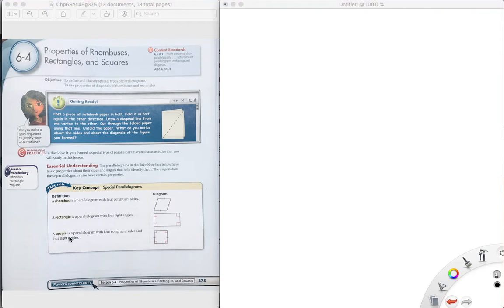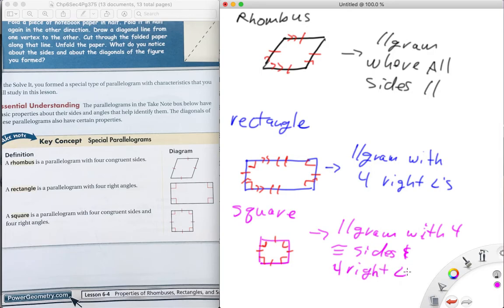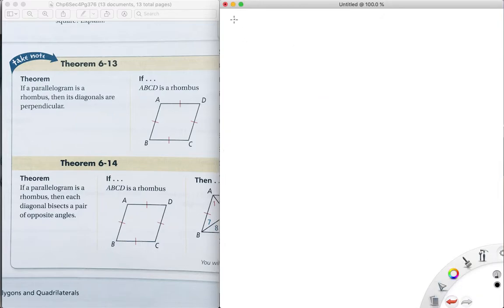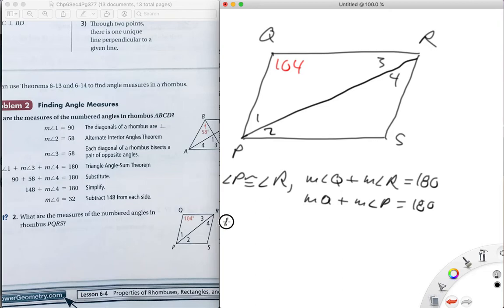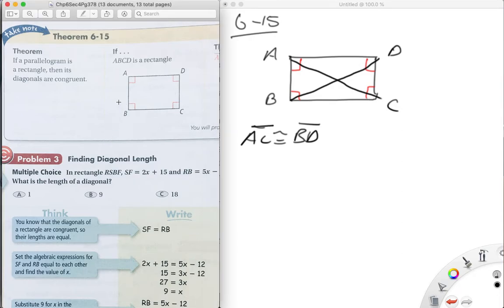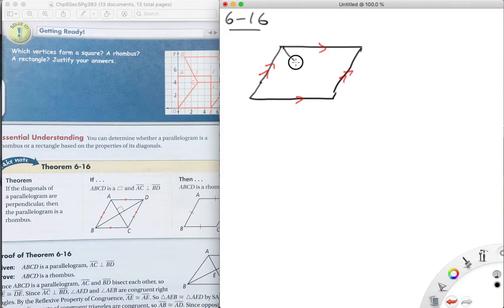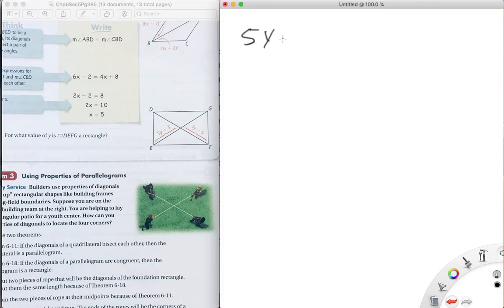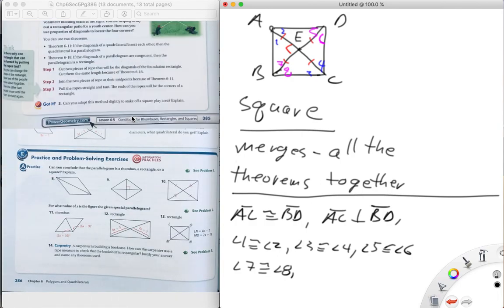Geometry 6.4/6.5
Properties of Rhombuses, Rectangles, and Squares